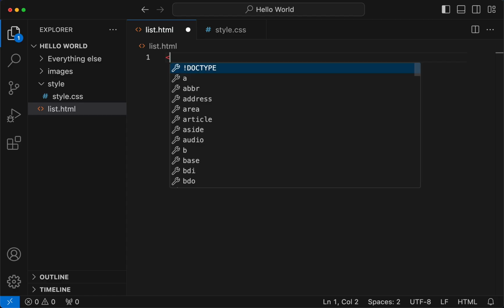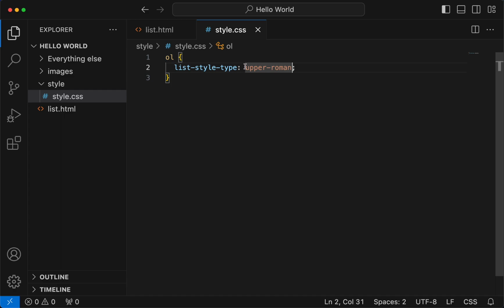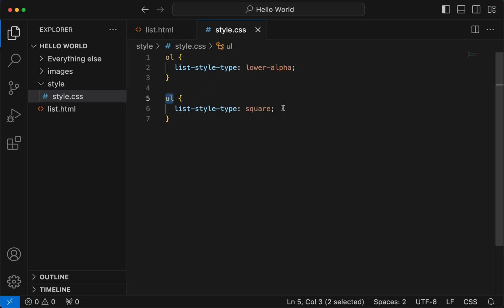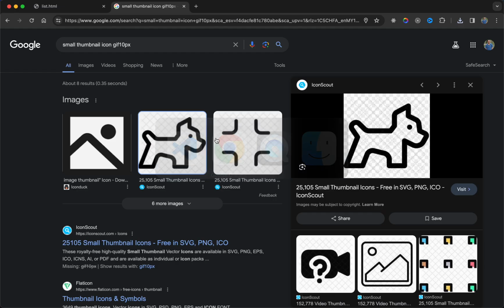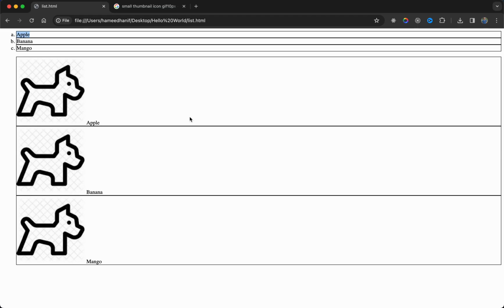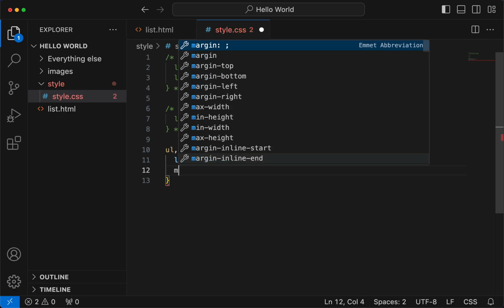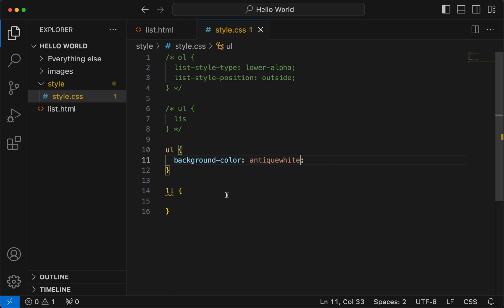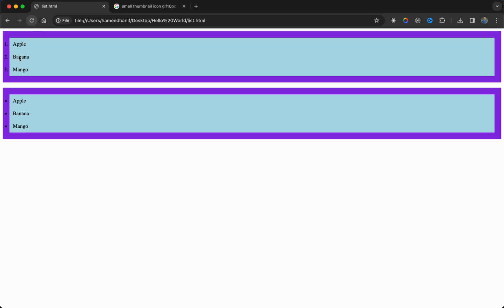CSS Lists | Styling Lists | HTML/CSS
Learn how to style ordered and unordered lists in CSS with this easy-to-follow tutorial. From basic formatting to advanced techniques, you'll master the art of CSS lists and improve your HTML/CSS skills. Watch now!

CSS Lists | HTML/CSS